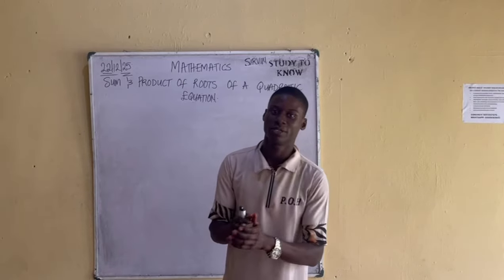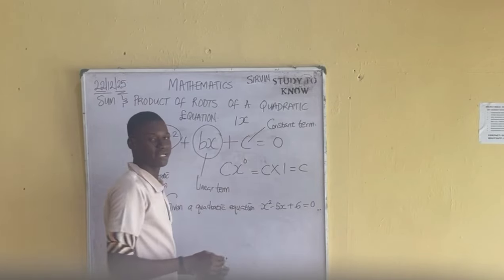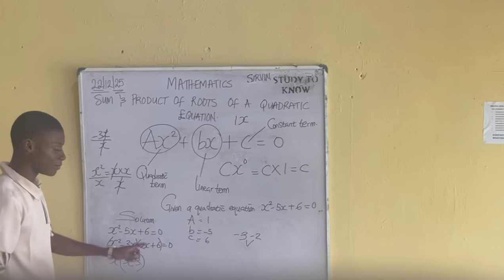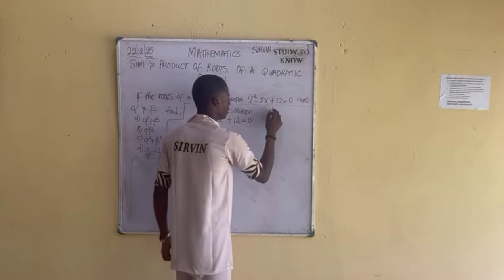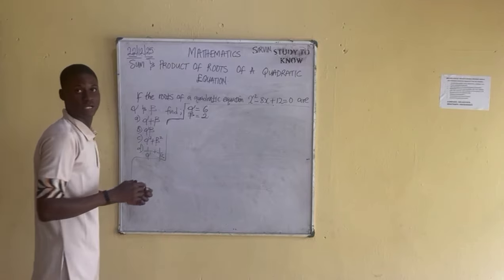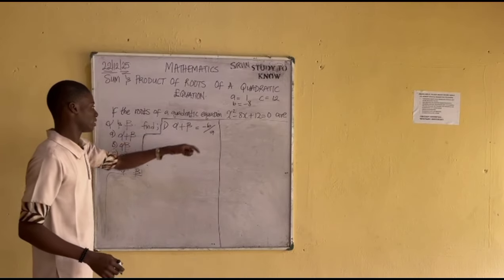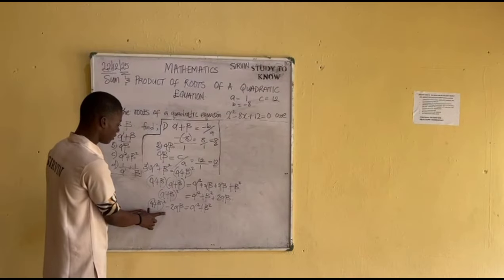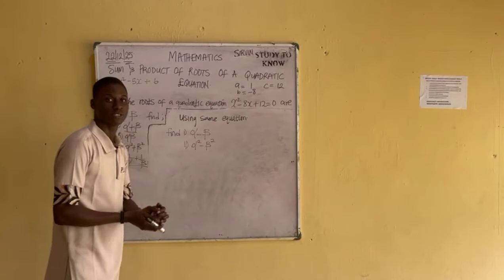SUM AND PRODUCT OF ROOTS OF A QUADRATIC EQUATION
Simplifying sum and product of roots of a quadratic equation